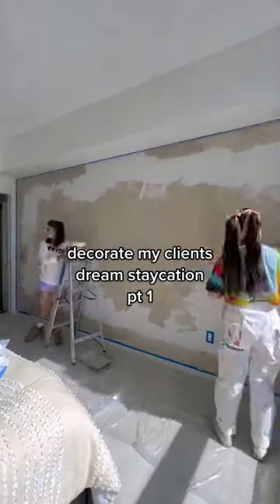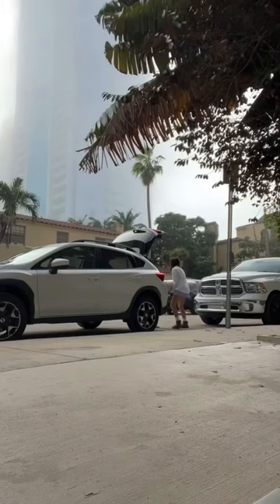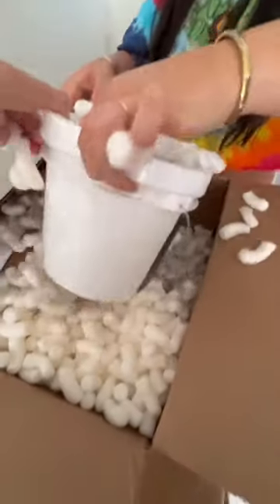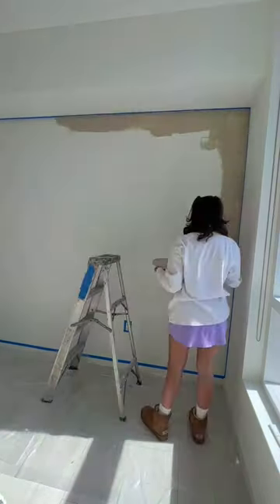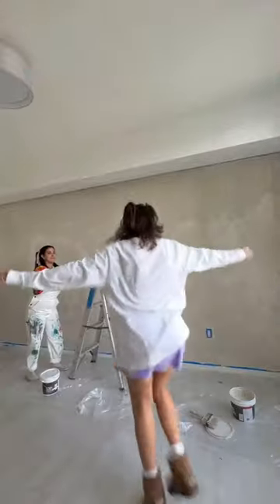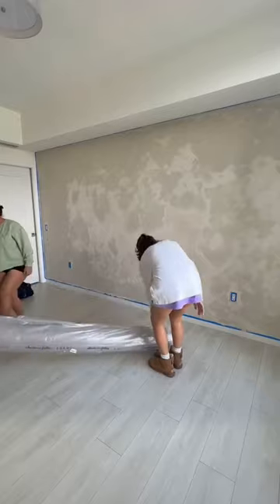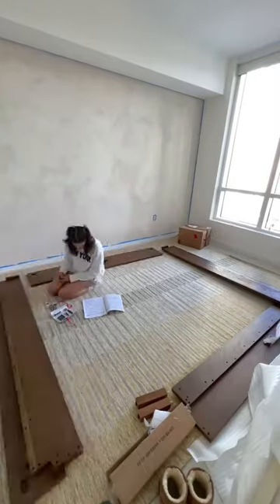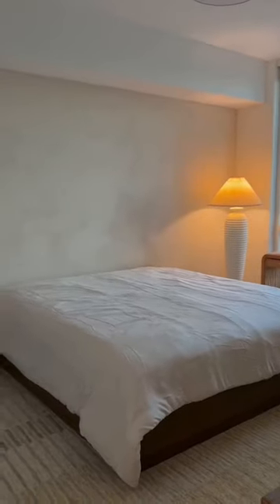Decorating my clients staycation apartment! PT 1